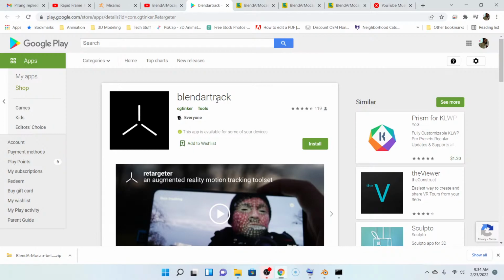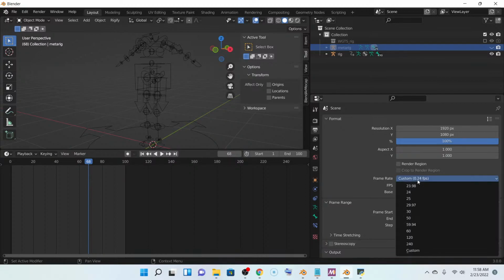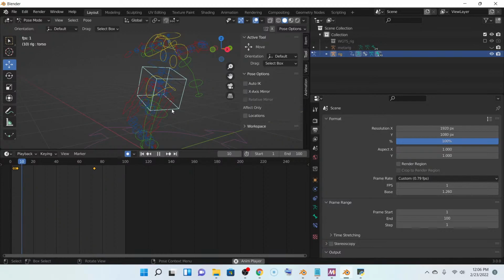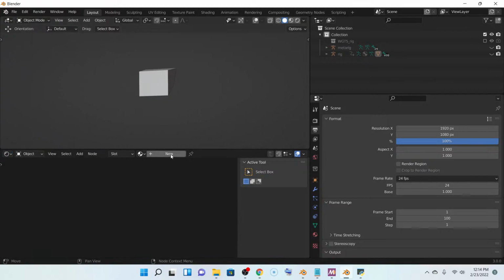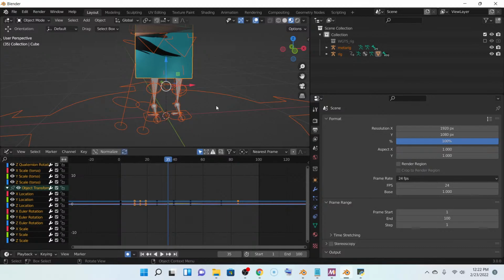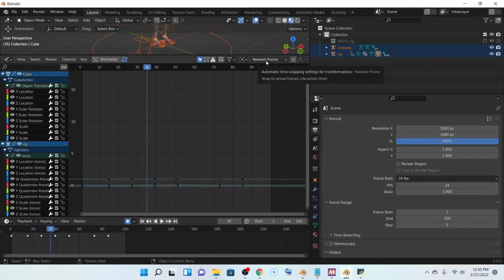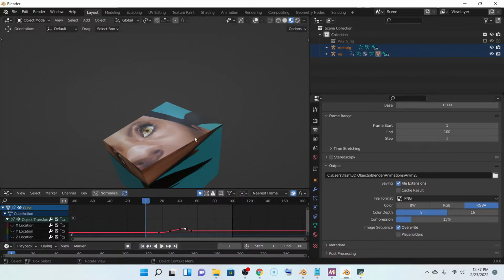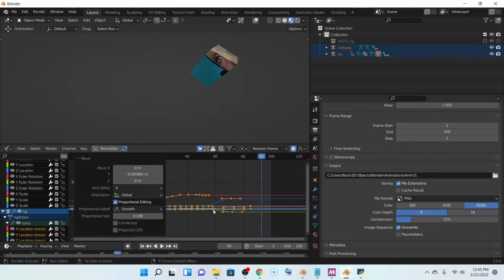BlendArMocap - Face Hand and Pose Detection in Blender (Live Test)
Testing a super cool Blender add-on known as BlendARMocap. It needs to be run using administrative priveleges and so hopefully it will work. It's web cam enabled and should prove to be effective using the Rigify add-on in conjunction to generate facial animations, hand movements, or poses.